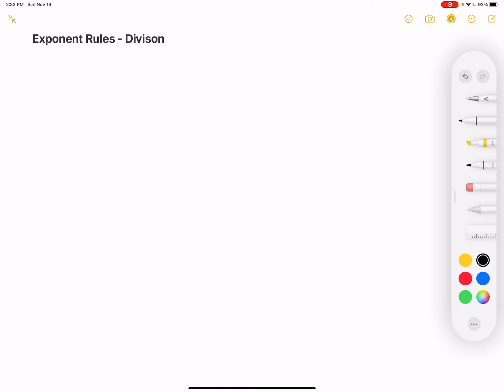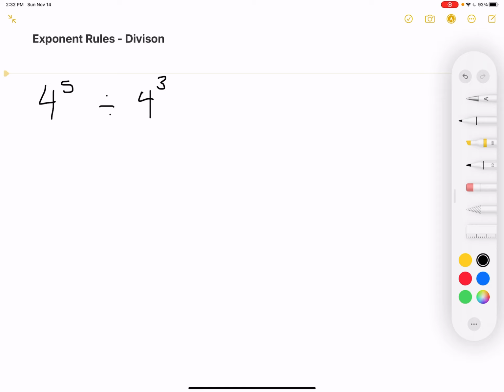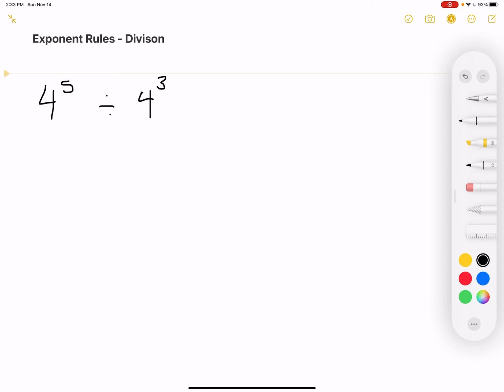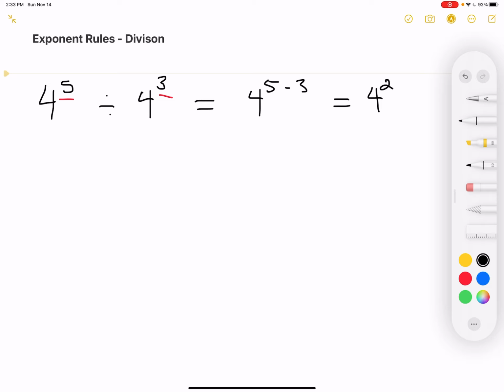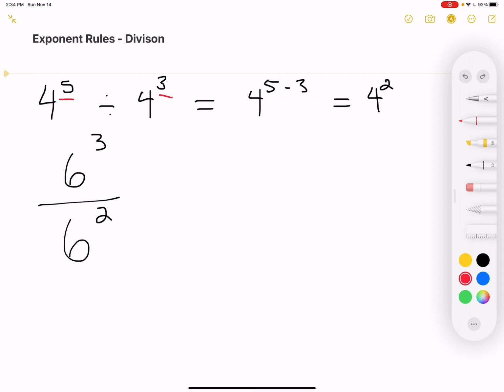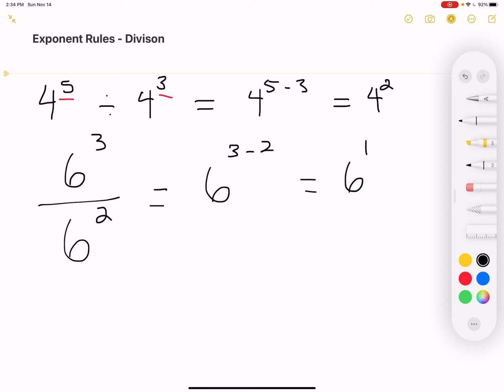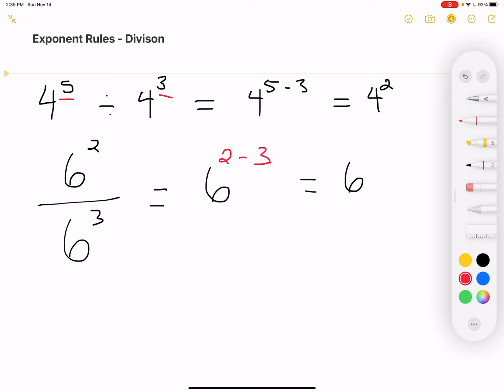Exponent Rules 2 - Division